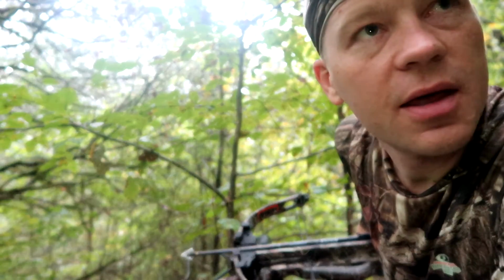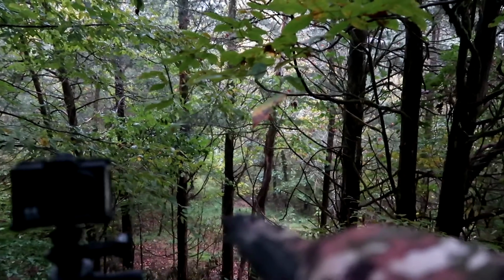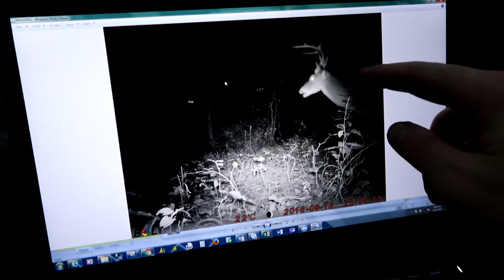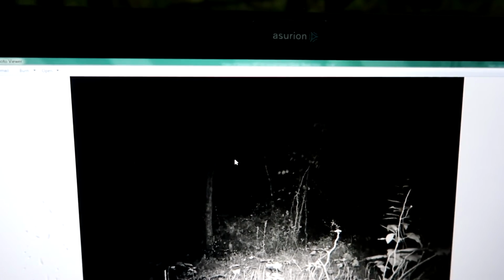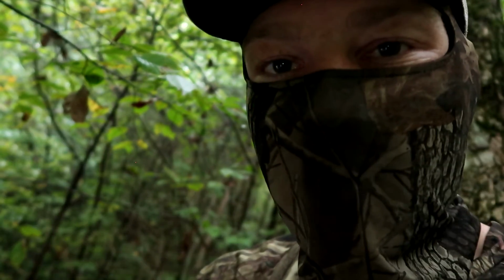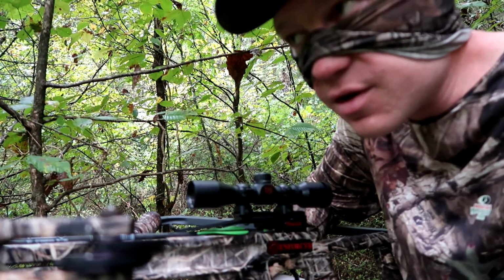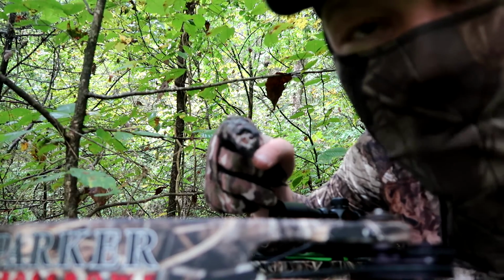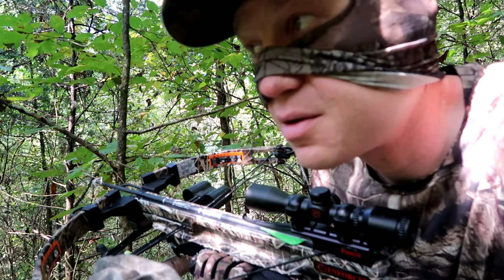Tennessee Bow Opener - 2018